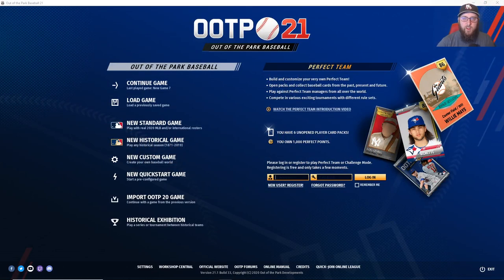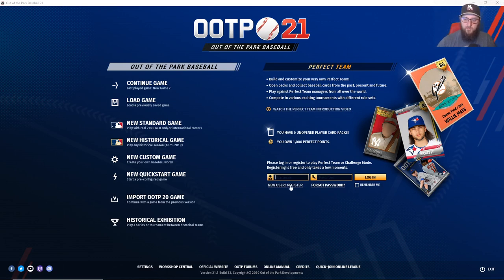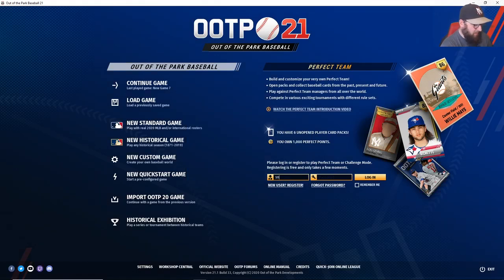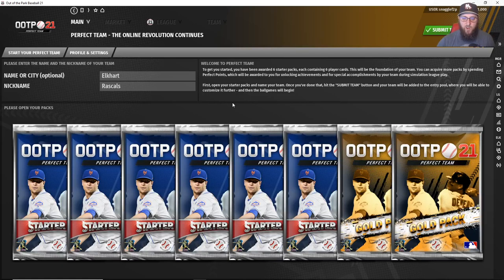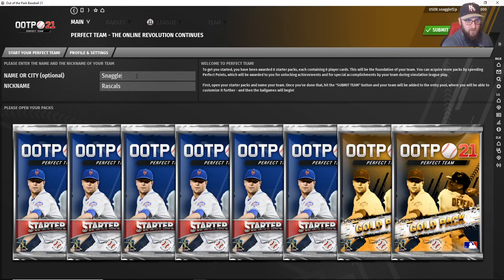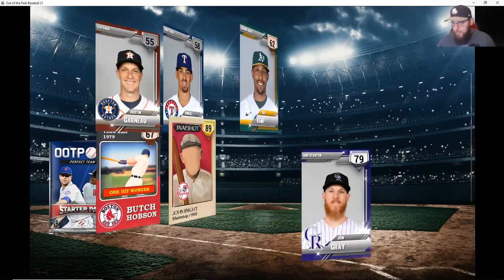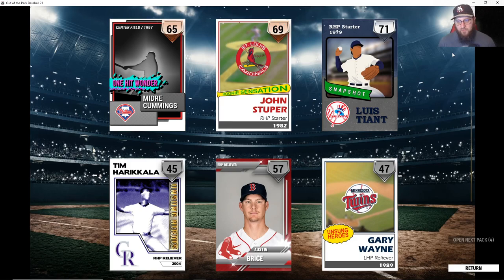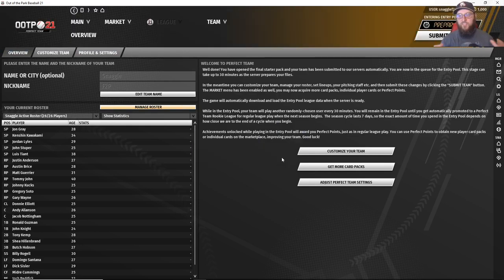Perfect Team 21 Tutorial Series - Getting Started!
In the first part of our Tutorial Series, Kris shows you how to start-up your team and explains Starter Packs and Bonus Packs for Perfect Team 21
Out of the Park Baseball 21 is AVAILABLE NOW!